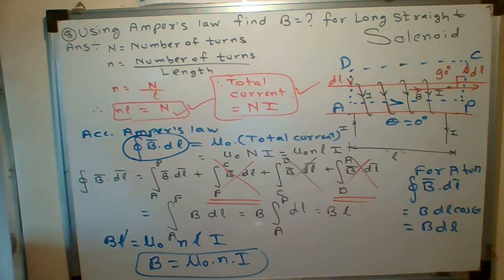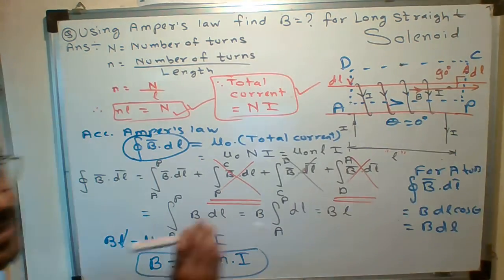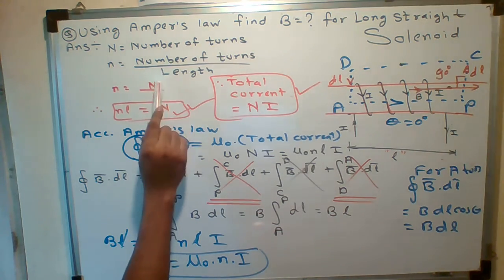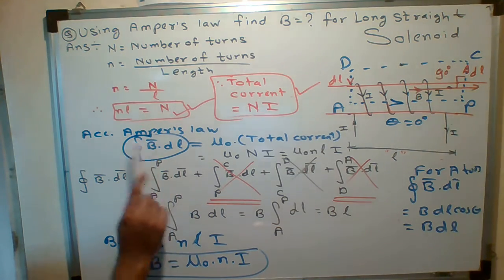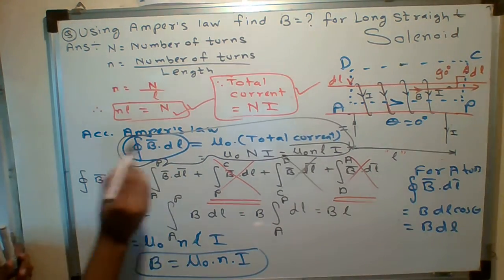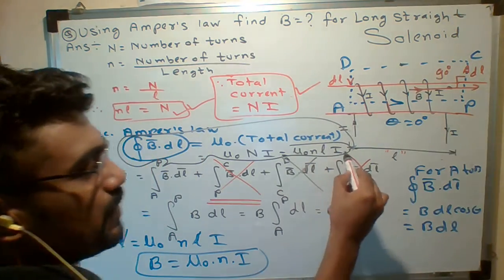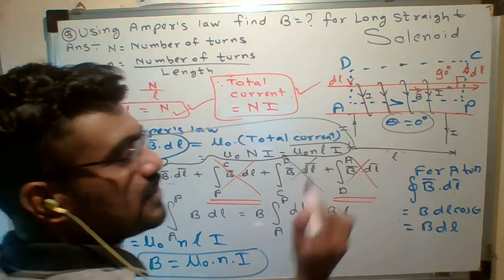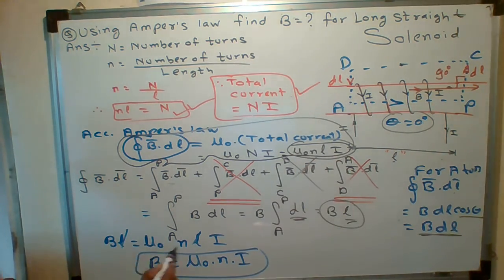DERIVE THE EXPRESSION FOR B FOR LONG STRAIGHT CONDUCTOR